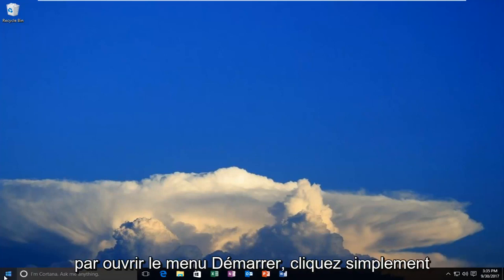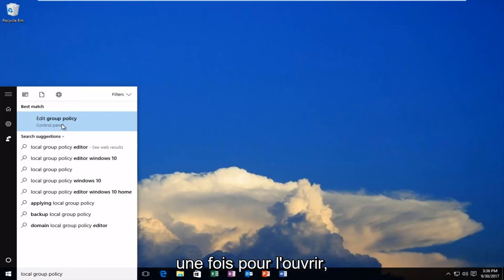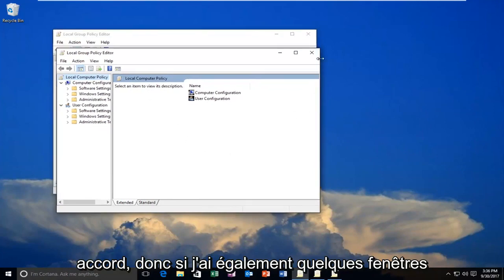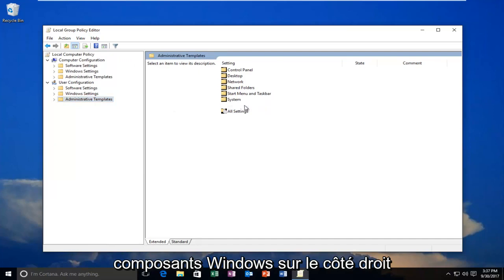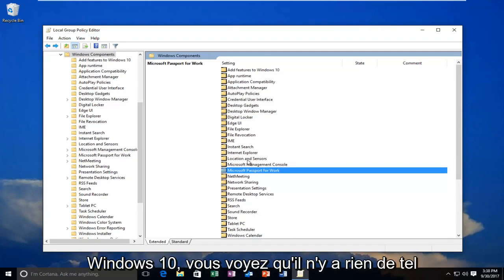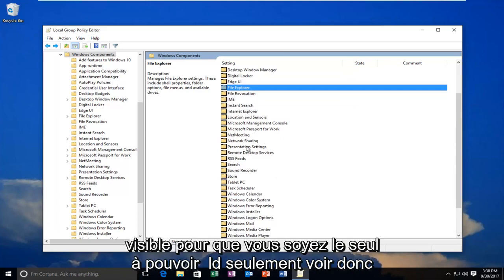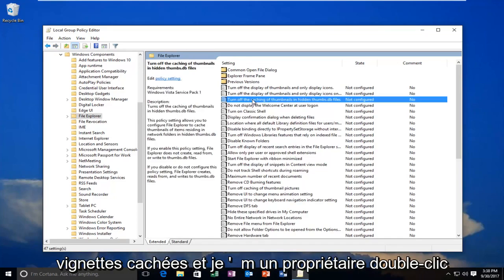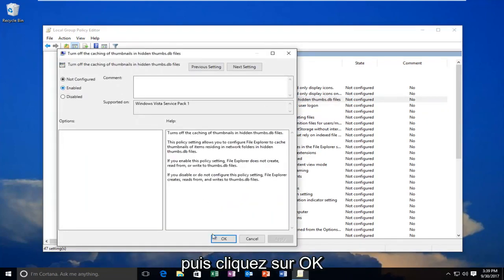Comment résoudre l’erreur « Le fichier est ouvert dans un autre programme » dans Windows 10/11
Le fichier est ouvert dans un autre programme Windows 10 édition professionnelle et Windows 7 et Windows 8/8.1

Sujets abordés dans ce tutoriel :
un fichier est ouvert dans un autre programme
le fichier est ouvert à un autre emplacement
le fichier est ouvert dans un autre programme
le fichier est ouvert dans un autre programme mais n'est pas
le fichier est ouvert dans un autre programme mais ce n'est pas le cas
le fichier est ouvert dans un autre programme ne peut pas être supprimé
le fichier est ouvert dans un autre programme supprimer
le fichier est ouvert dans un autre programme erreur
le fichier est ouvert dans un autre programme forcer la suppression
le fichier est ouvert dans un autre programme comment trouver quel programme
le fichier est ouvert dans un autre programme Windows 10
le fichier est ouvert dans un autre programme Windows 7